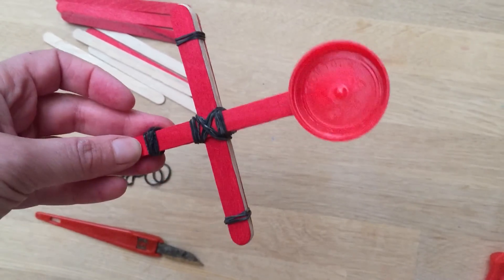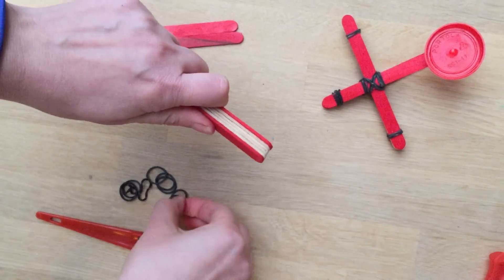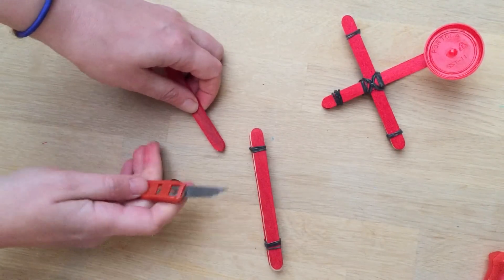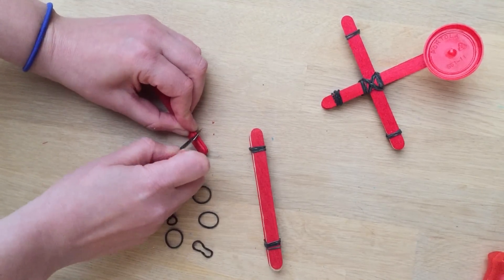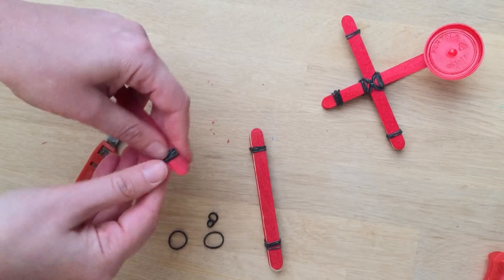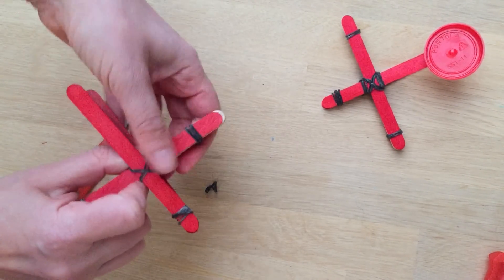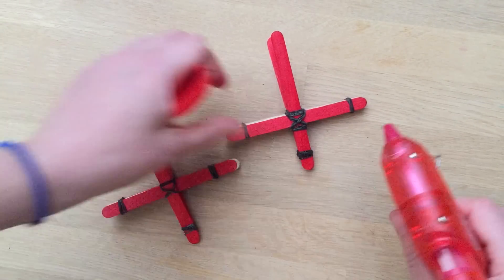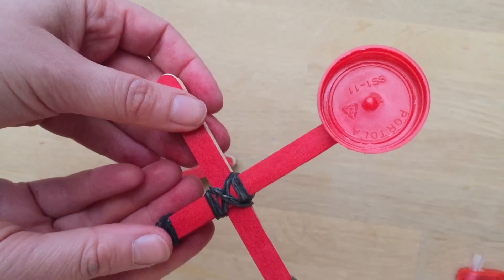How to Make a Craft Stick Catapult DIY (simple S.T.E.M. ideas)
How to make a simple Craft Stick Catapult Toy - using craft sticks and left over loom bands. See how quick and easy it is to make this catapult. We then used it to play with our Pom Pom Angry Birds This can easily be extended into a S.T.E.M. activity. Try out different sized craft sticks, more or less elastics or different rubber bands, as well as different things to launch. How can you influence how far your catapult shoots?